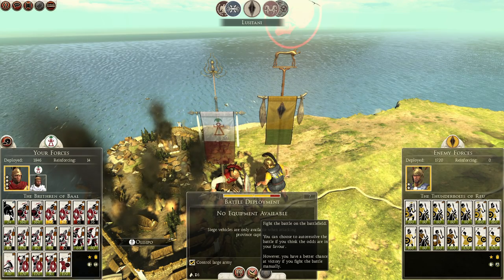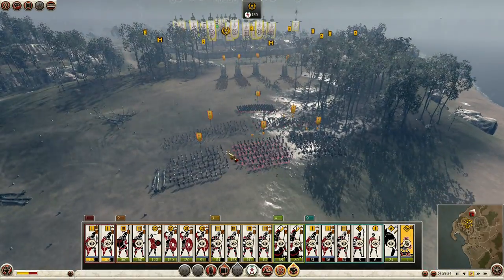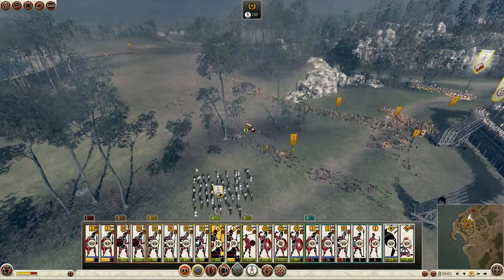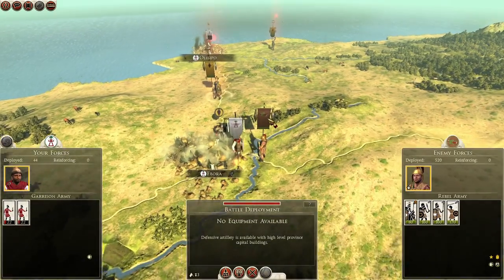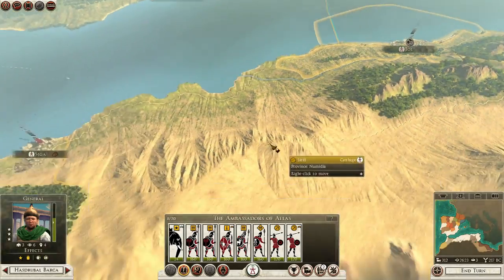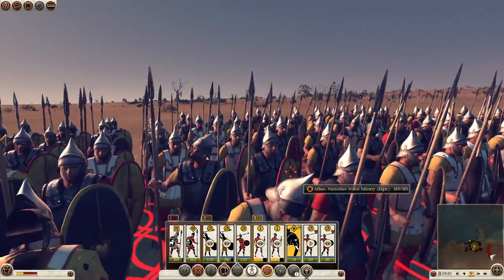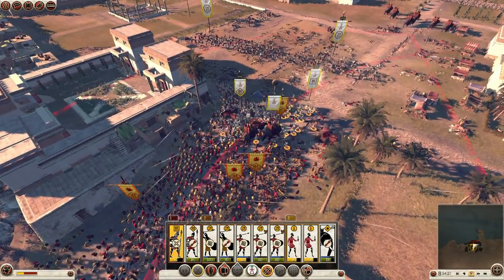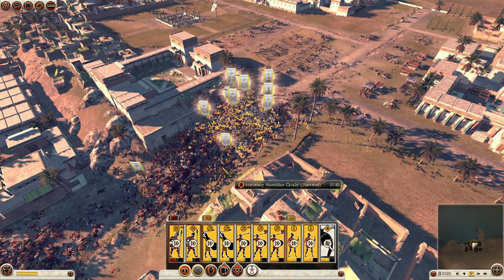Hannibal At The Gates: Carthage Campaign #8 ~ Charge For Glory!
#8 of My Hannibal At The Gates: Carthage Campaign

Playing on Very Hard Difficulty